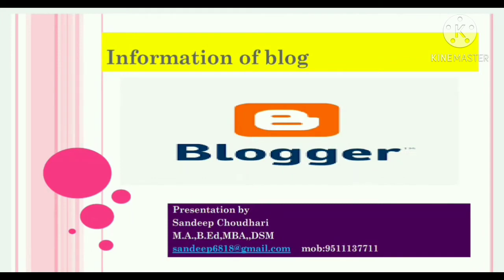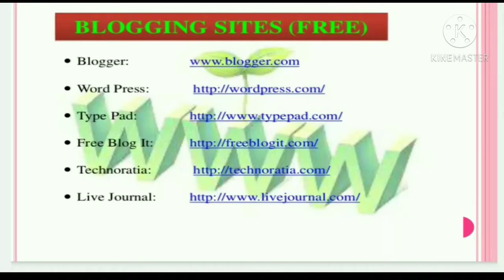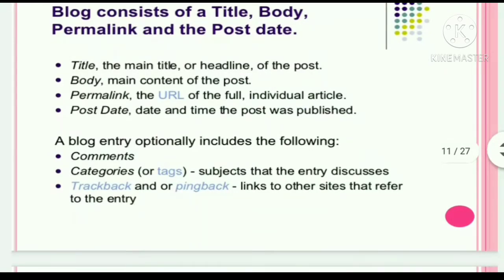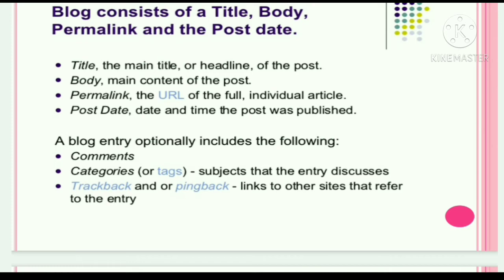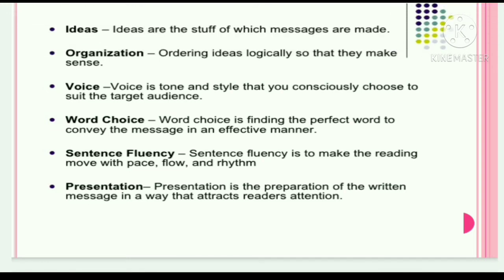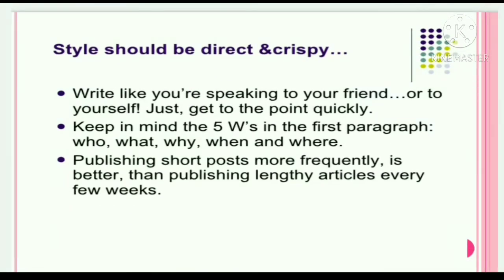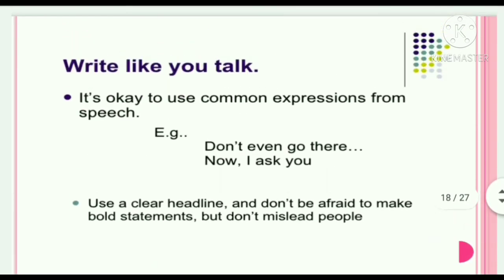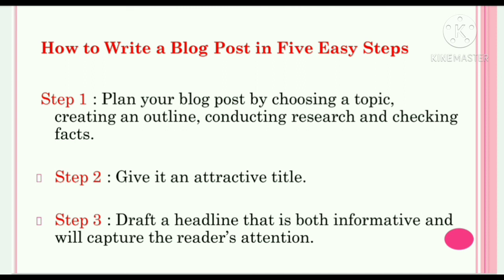XI ENGLISH 3.2 BLOG WRITING PART-2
xienglishwritingskill